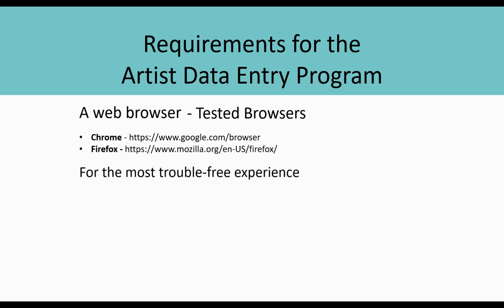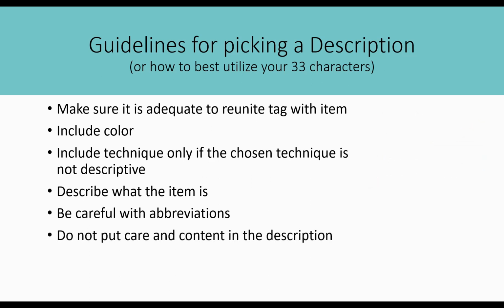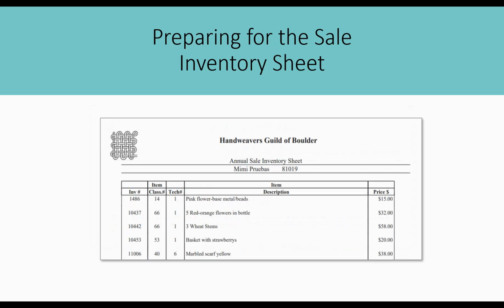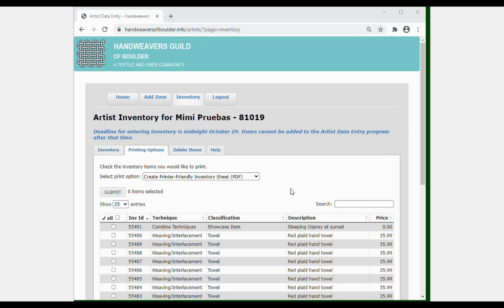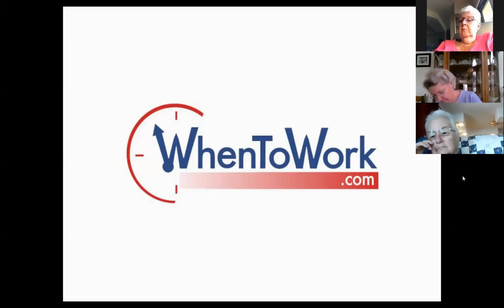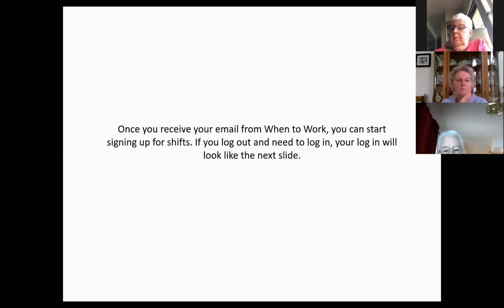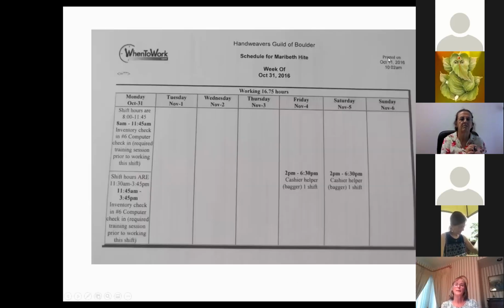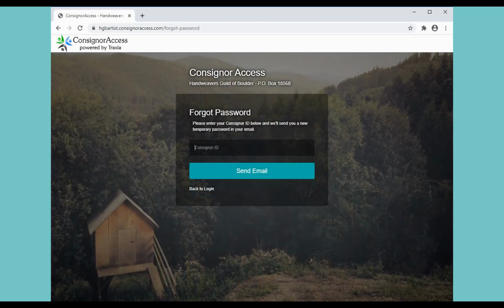CATS July 25, 2020 Computer Presentation 2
Curious About the Sale Presentation recorded July 25, 2020 discussing the different computer programs used in the sale